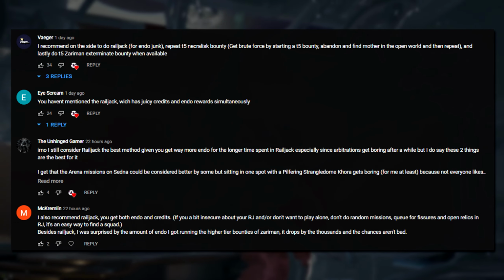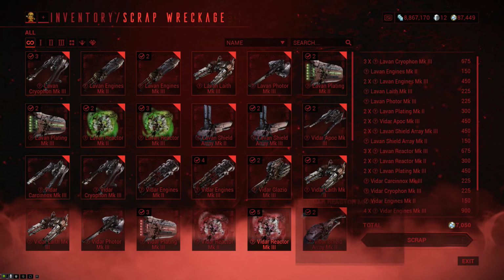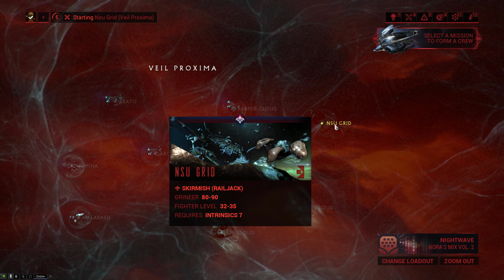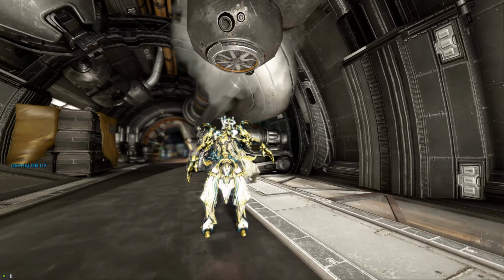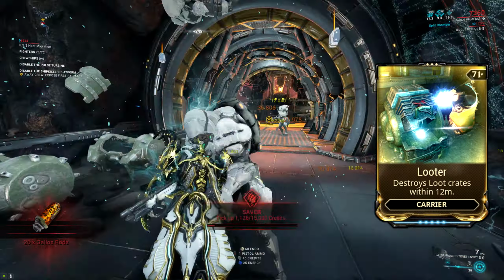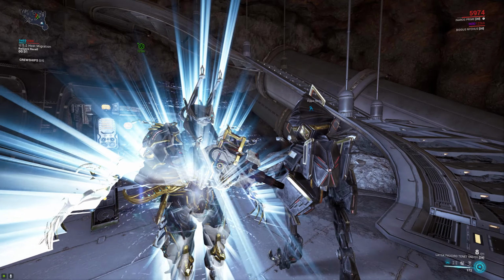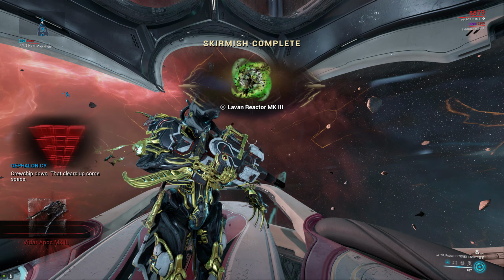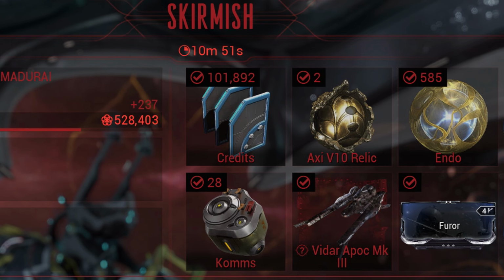Warframe - Best Way To Farm : Endo (Railjack Edition)